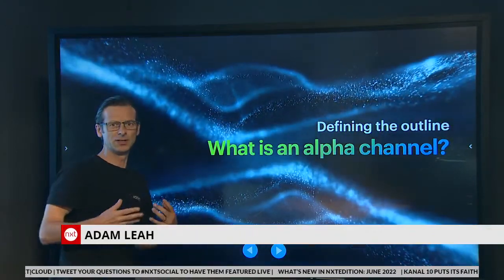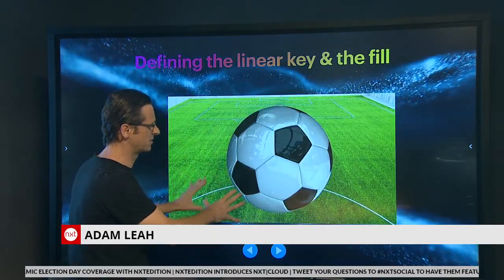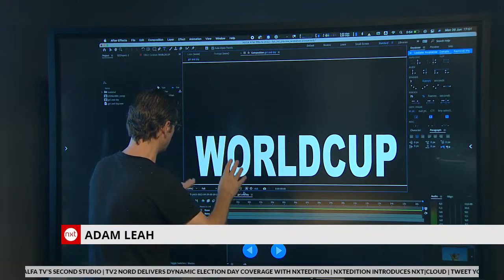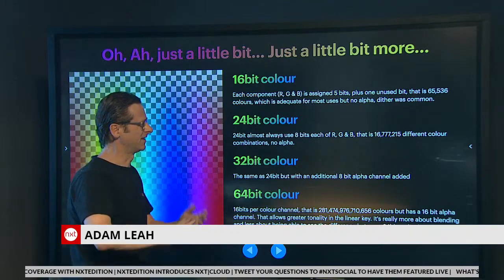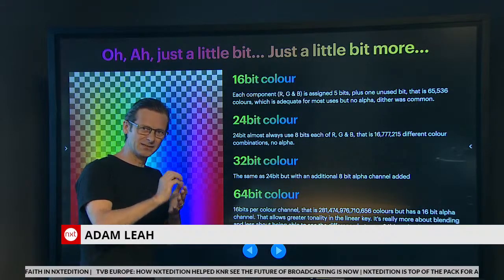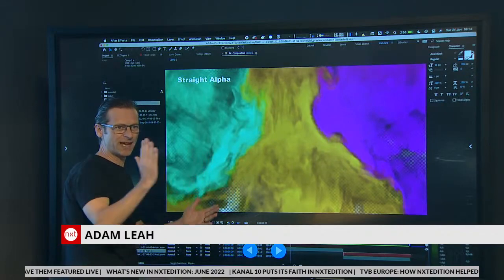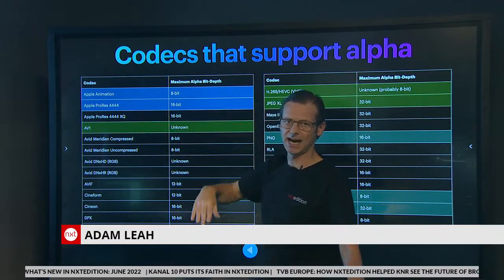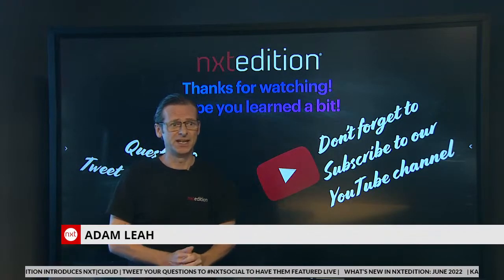Alpha Channels: what's key?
Alpha channels are the subject in this week's episode of whiteboardwednesday, Adam is looking at Alphas... What are they? How do we use them?
From using the correct codecs to the correct type of alpha, if you want to know they key details about Alpha channels, this session is the one for you!

00:00:00 Alpha channels are keyholes that allow for another image to be composited on top of it. Each type of key has its own benefits and drawbacks.

00:05:00 The video discusses the different types of alpha channels and how they work. It explains that a straight alpha channel is effectively a linear key, while a pre-multiplied alpha channel is created by filling in colors based on the background color. It also covers the different types of alpha channels and how they are used.

00:10:00 Alpha channels are a way to add extra detail to animations, and can be used in various formats, including JPEG, Excel, and H.265/VC.